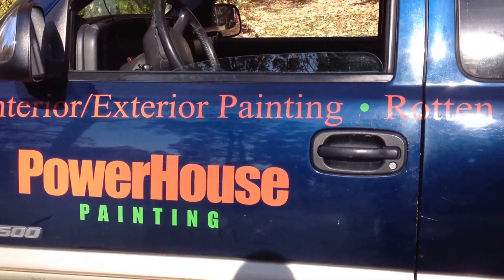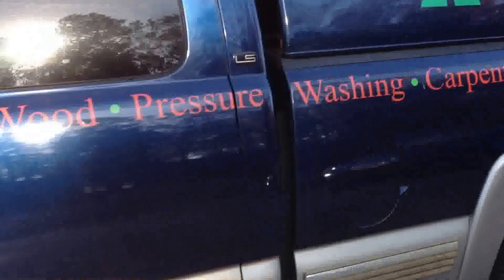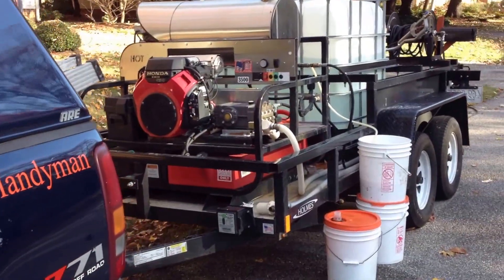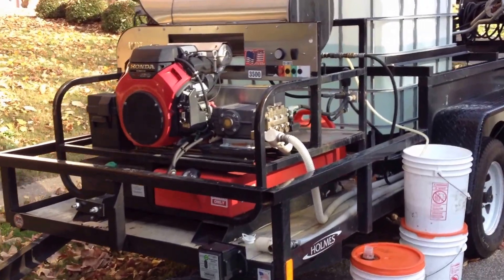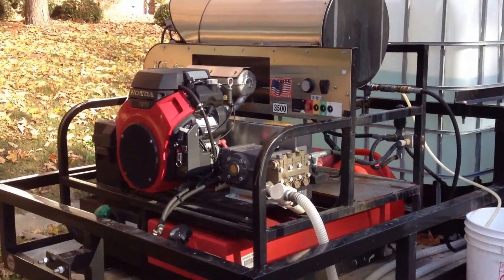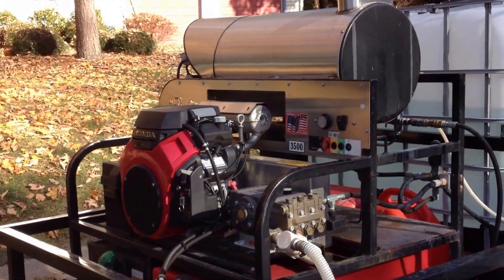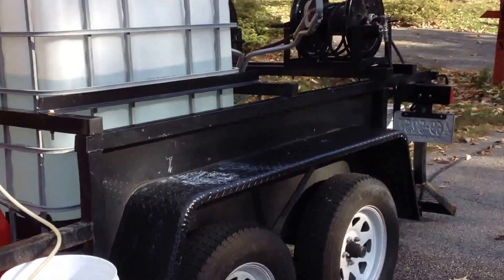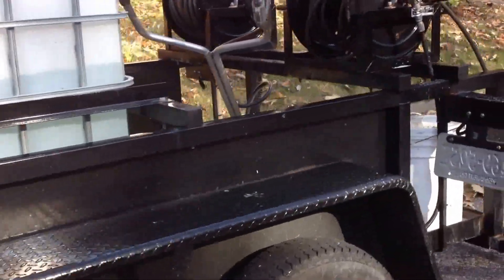Yorktown, Williamsburg Pressure Washing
Power House Painting a residential and commercial painting company shows you what a professional pressure washer tools look like.  The video was shot in Yorktown, Virginia and shows off Power House Painting's hot water pressure washing trailer.